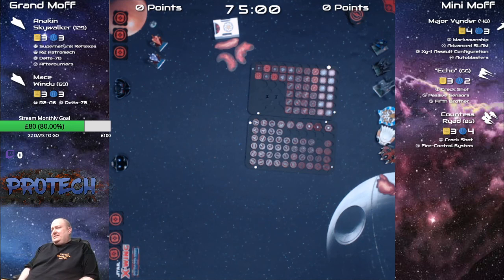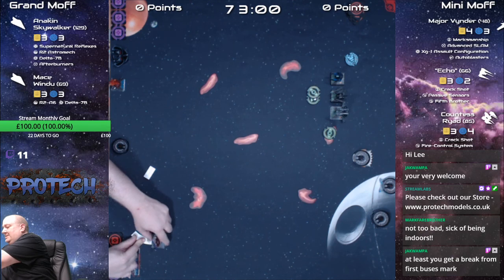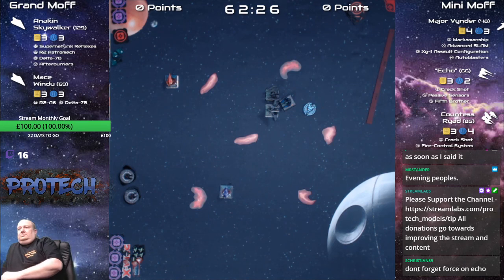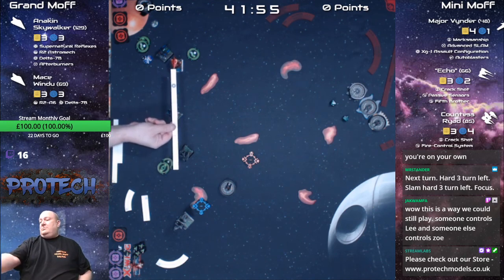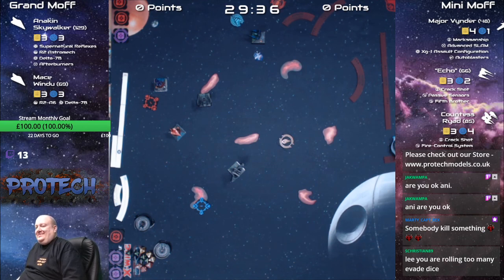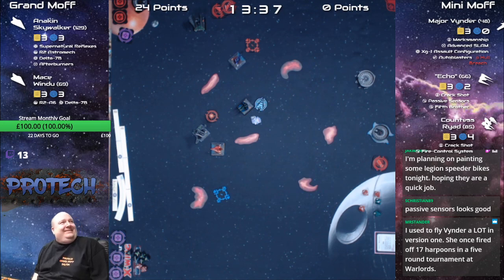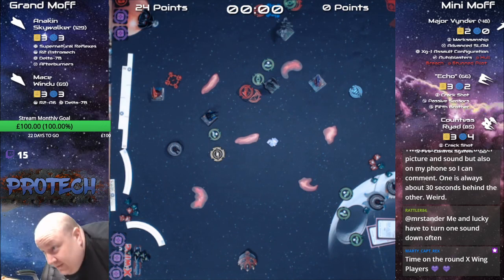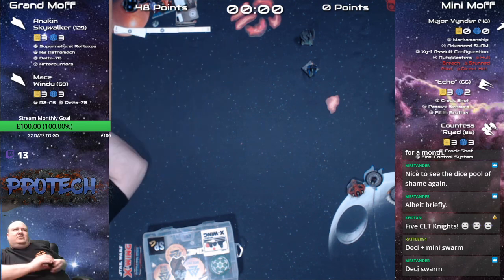The Moff Battles - Pro Tech Models Thursday Night Stream #003